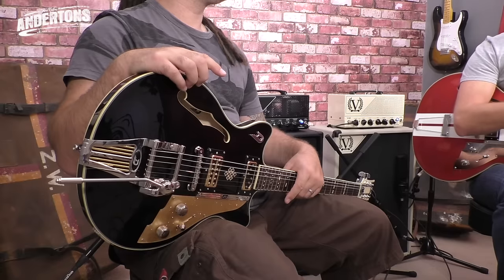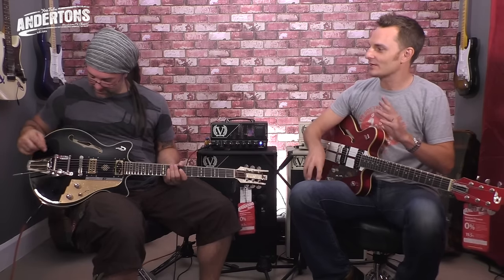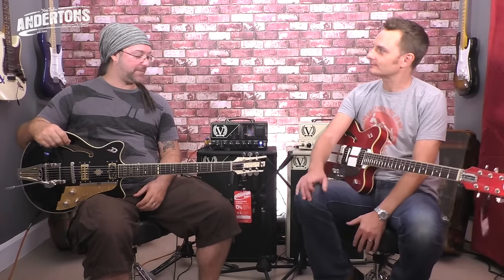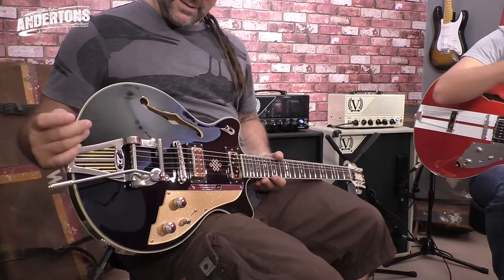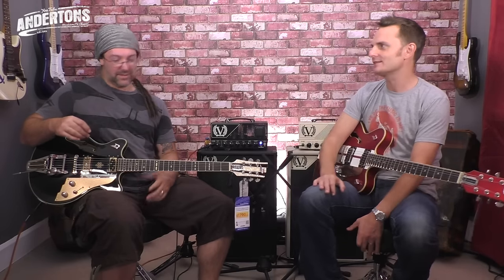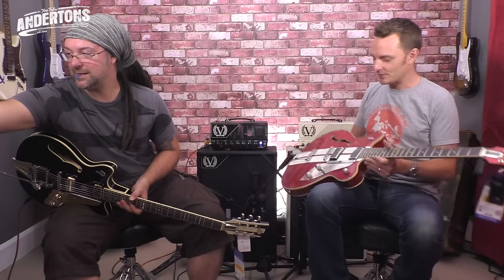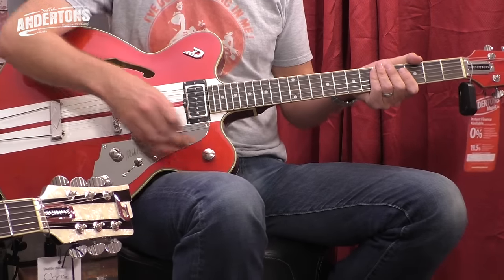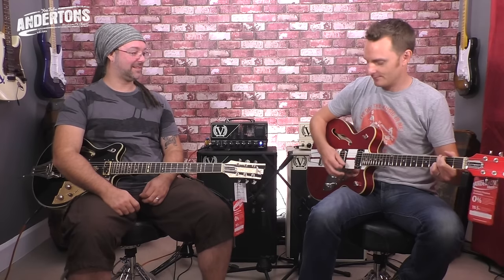Duesenberg Joe Walsh & Mike Campbell II Guitars